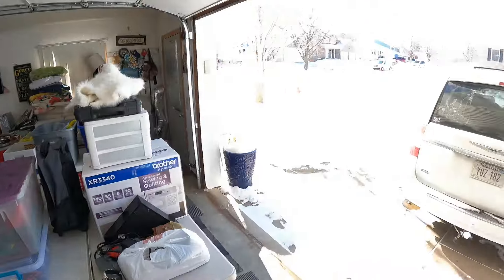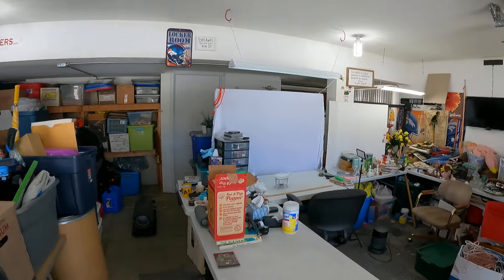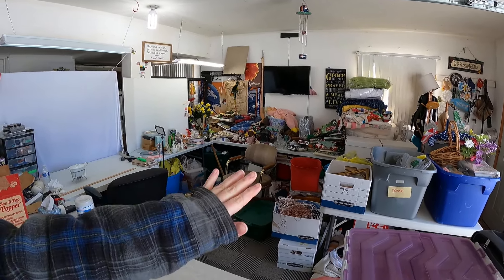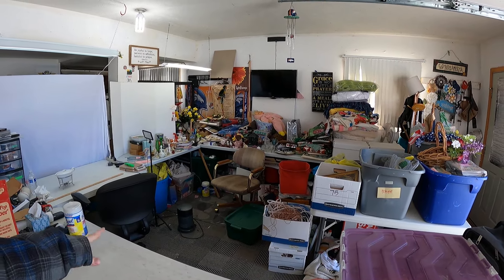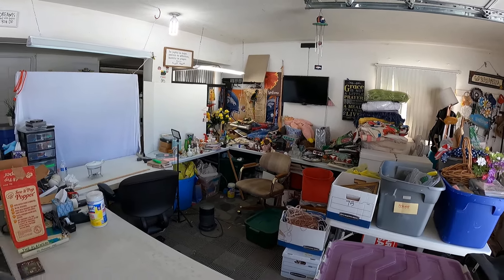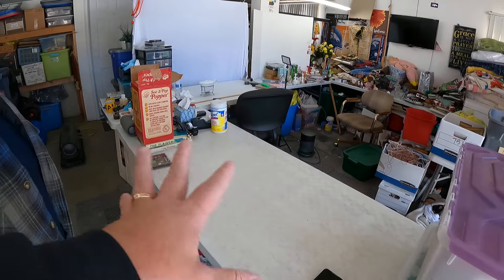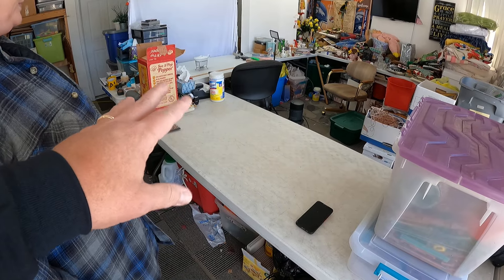Full time resellers explain our business model - what works for us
We have had questions about how our full time reselling business works so we will walk you through our process. We sell full time on eBay and local dollar auction sites as well as a few other places.

We are resellers from Lincoln, Nebraska and just want to share our adventures with our friends - Come along with us!